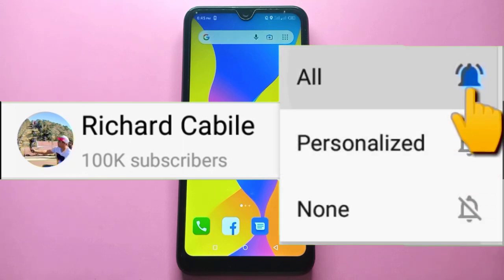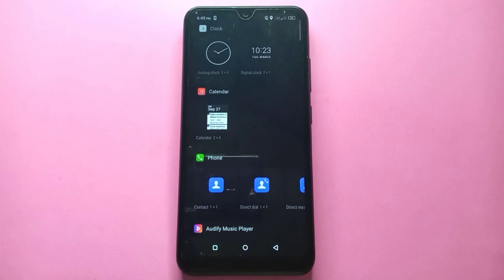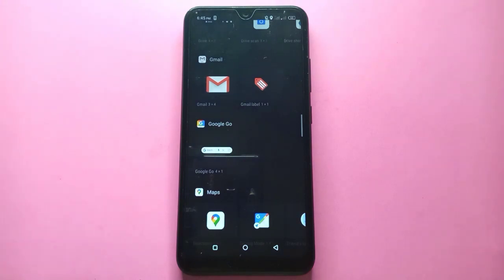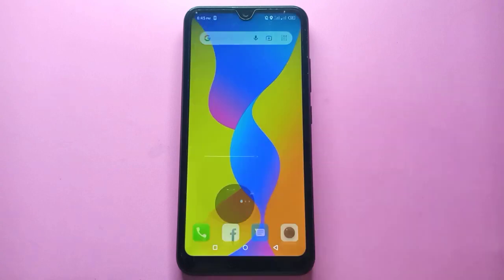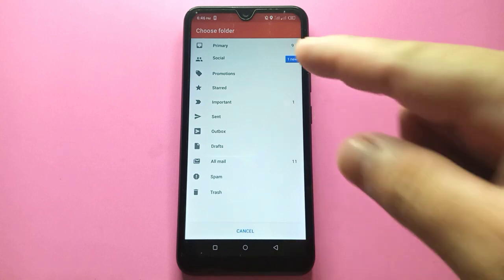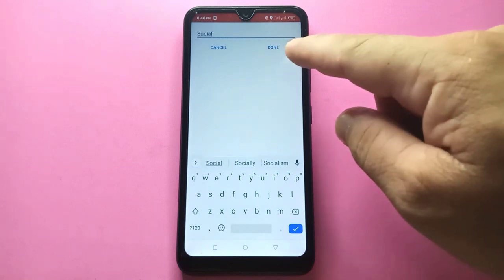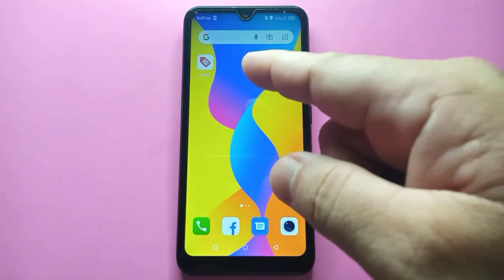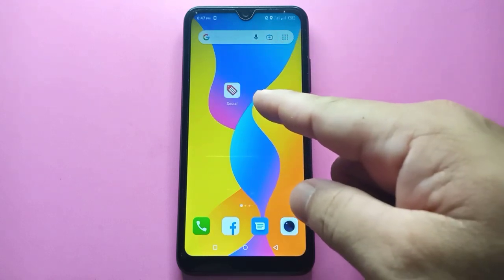How to Add Gmail Label Widget in itel S15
Do you want to add gmail label widget in itel S15.  In this tutorial I will teach you how to add gmail label widget in itel S15 mobile phone.

Thanks...